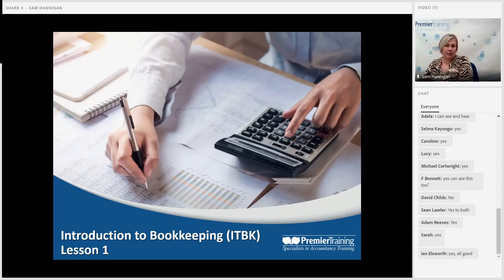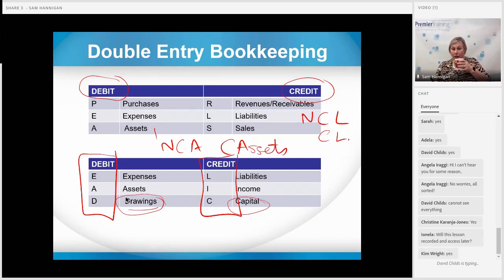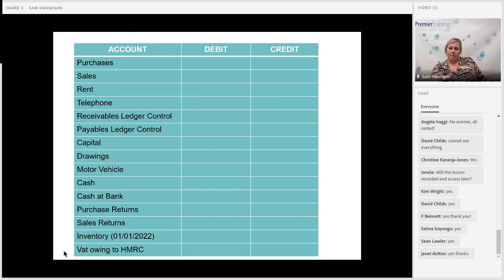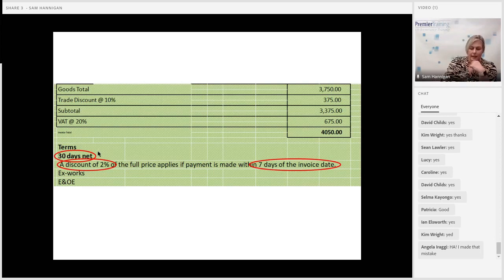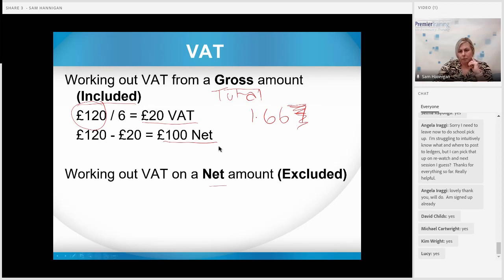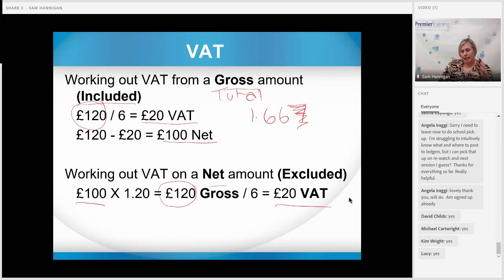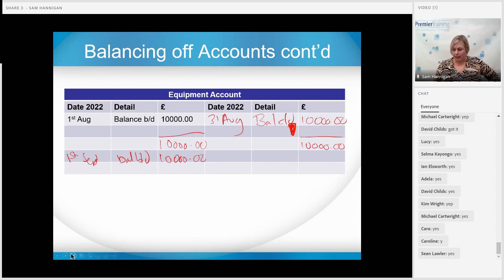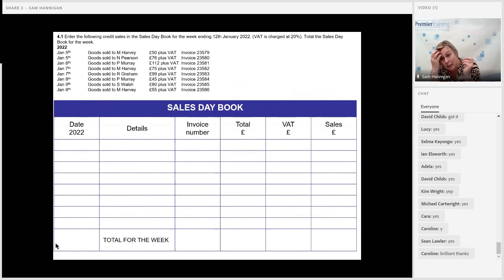AAT Q2022 Level 2 - Introduction to Bookkeeping (ITBK) - Lesson 1 of 3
This Level 2 Introduction to Bookkeeping (ITBK) online webinar lesson was presented live by Sam Hannigan of Premier Training.

This video is suitable for distance learning students, self-studiers or those attending college studying the AAT Q2022 Level 2 Certificate in Accounting or AAT Q2022 Level 2 Certificate in Bookkeeping.

For details of Premier Training's Bookkeeping and Accountancy courses please